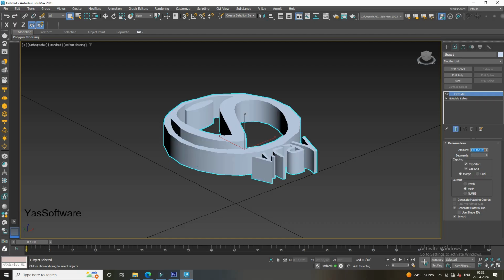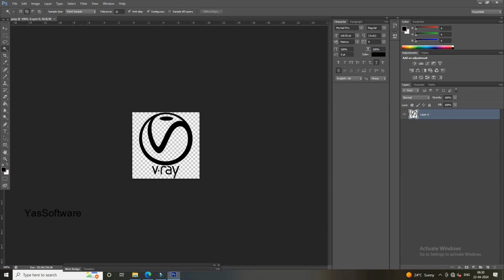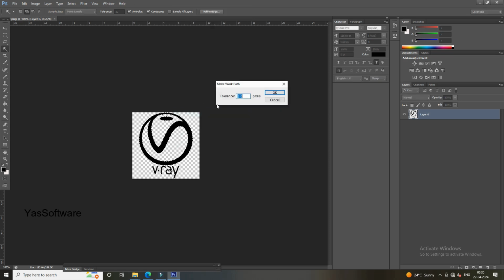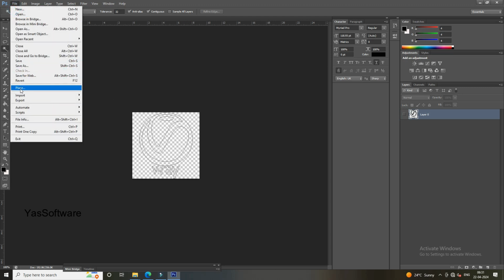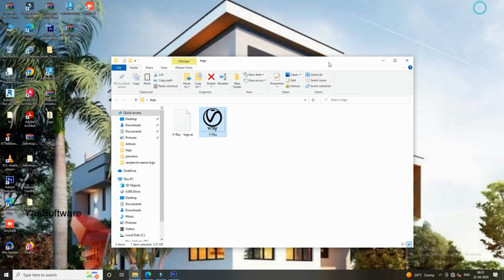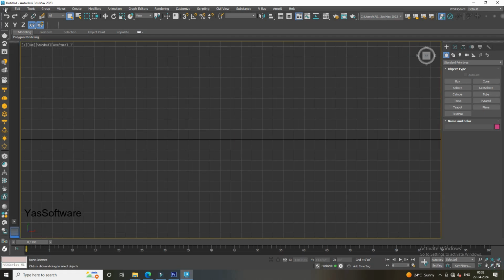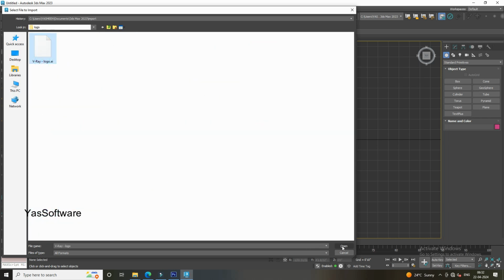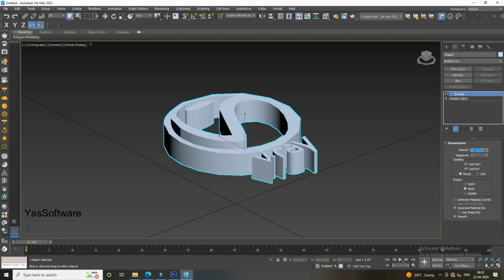How to convert an image to a 3d model in 3dsmax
Hi friends

welcome to yassoftware

How to convert an image to 3d model in 3dsmax?
Need softwares
3dsmax vray
Adope photoshop

Ask me any doubts related to civil and architectural